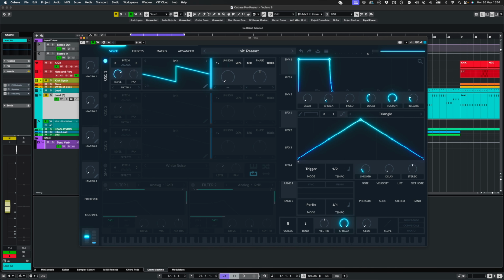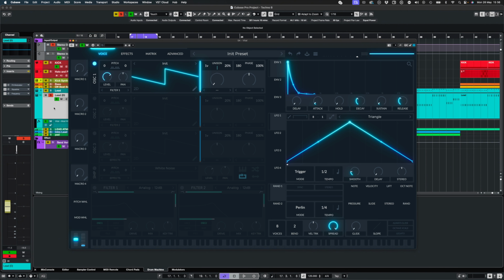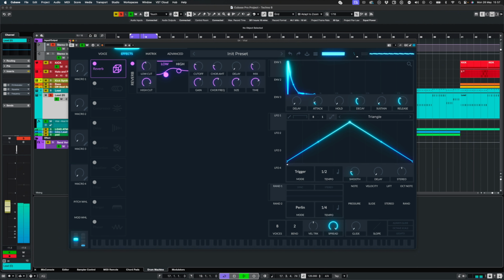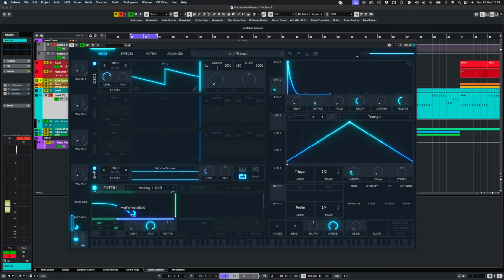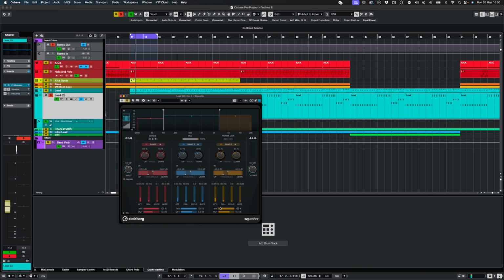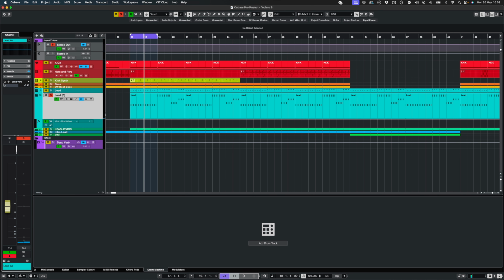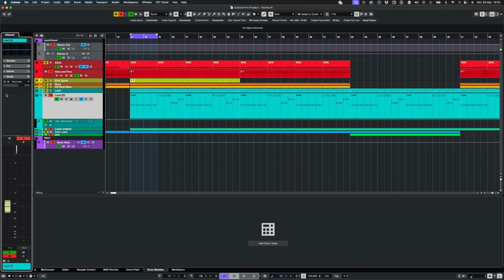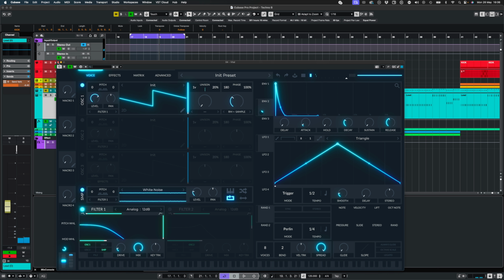Quick Melodic Techno Lead for Vital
Follow for more preset videos, designing, tweaking and understanding how to use a synth to better your own skills.

🎧 Enjoying the tutorials? Here's how you can dive deeper into music production with me 😎

♩ Check out My Loops for exclusive preset packs and in-depth tutorial series. A great platform for expanding your production skills:

♩ Explore my Vital preset packs and the full Start to Finish tutorial series (Uplifting Trance Vol. 1 & 2, Minimal Techno, Progressive Trance & more) on Born to Produce, and all using free plugins:

I love hearing from you and building this community together 😎